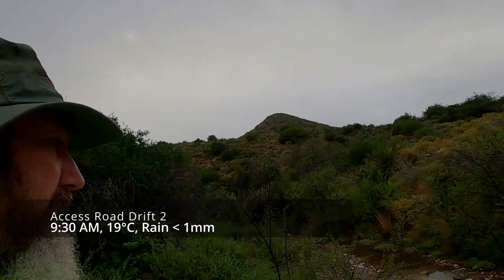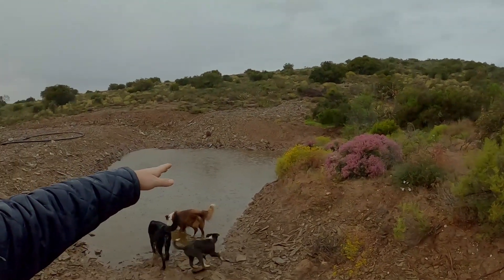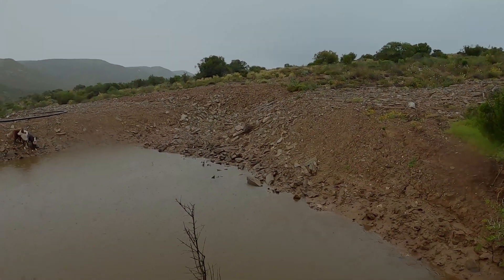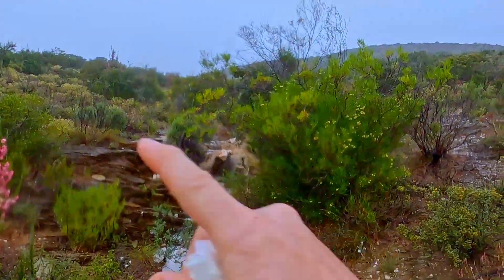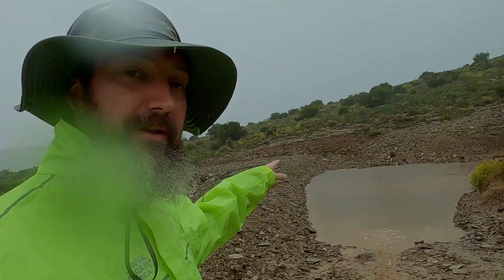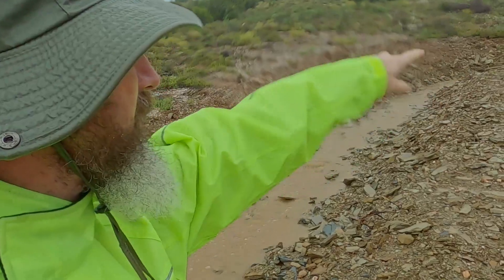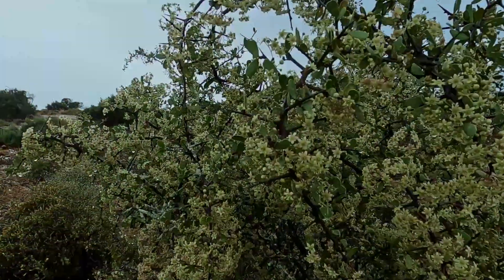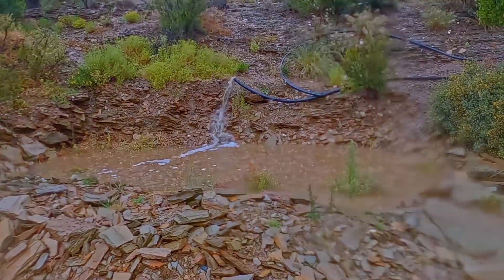Monitoring Storm Water Impact on Road and Dam: Water Flow, Spillway, and Biodiversity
With the current heavy downpours, the situation on the road is still good, although it's starting to rain more. The ground needs to get saturated before water starts flowing into the dam, however. Once the storm intensifies, the inflow will fill the dam and eventually start flowing out of the spillway. The video shows water coming in from the hillside, but it doesn't affect the downstream. Instead, the water slows down and rehydrates the surrounding vegetation before continuing it's original course. The small rain (test)weir still collects a significant amount of water, when there's no frogs in it :-)

00:00 Hello
00:13 Road Report
00:28 Mild Rain starts
01:33 Rain Increase Starts Flow
02:02 Dam Inflow Peaking
02:33 Spillway overflows
03:10 Biodiversity and Infiltration
03:31 The Little Rain Weir
03:57 Thanks Patreon Friends

Thanks for your views and support, and special thanks to ones who make it possible: